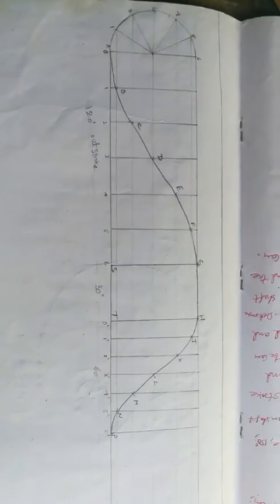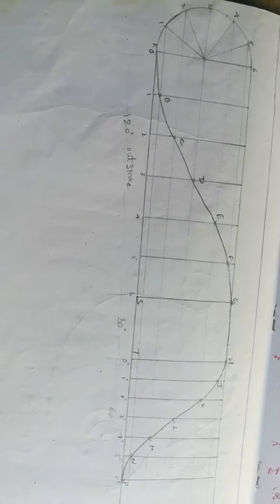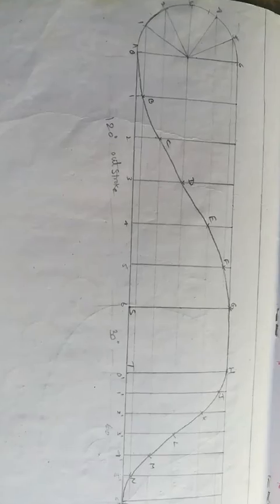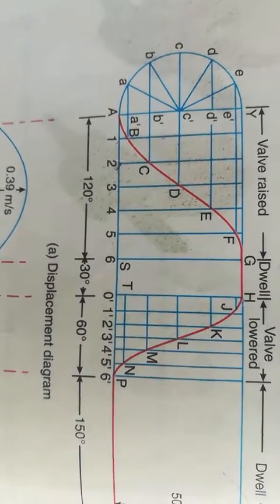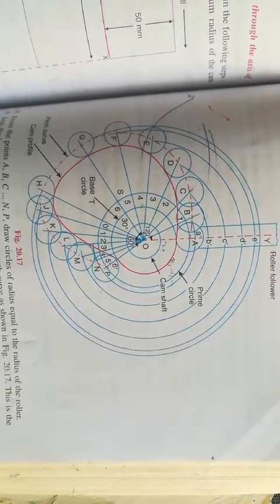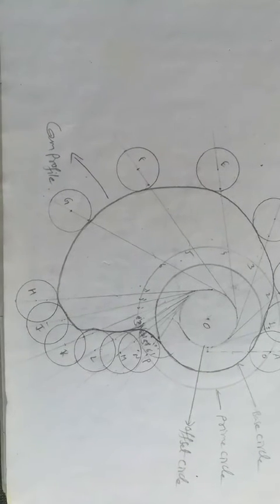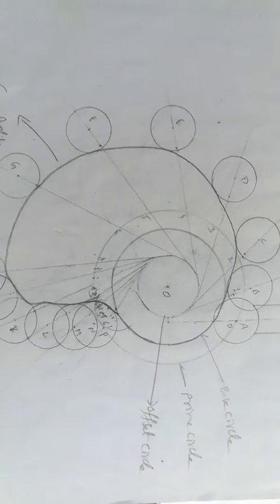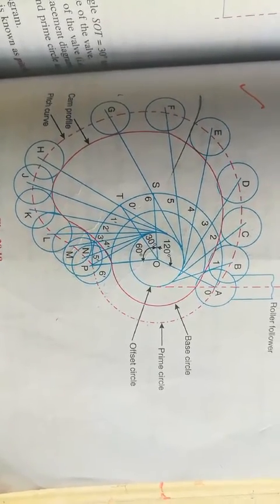problems on CAM Profiles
Kinetics of Machinery